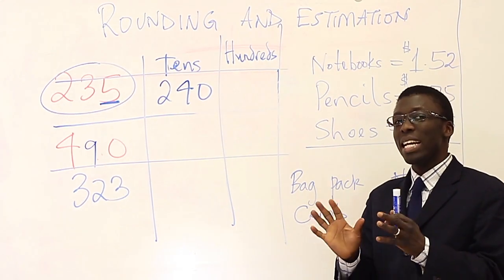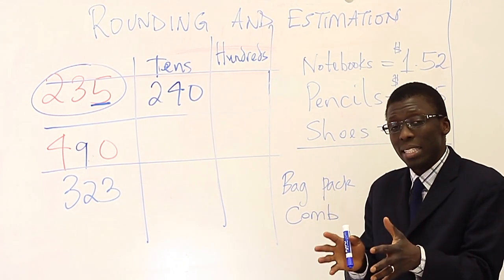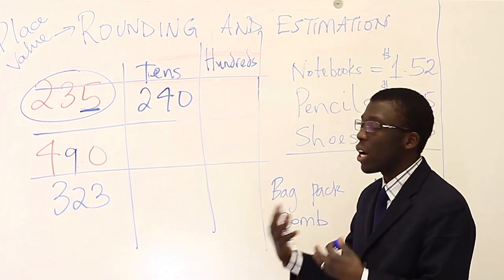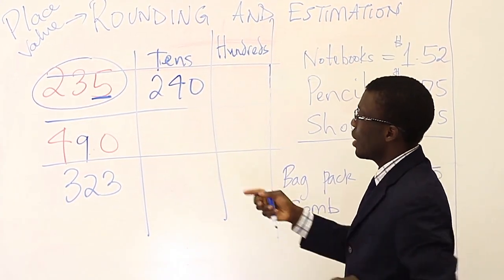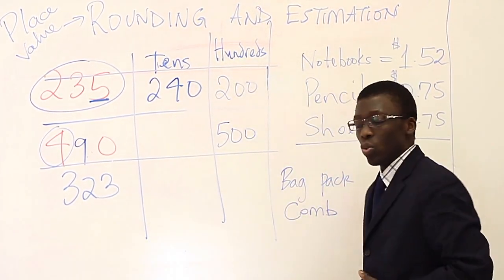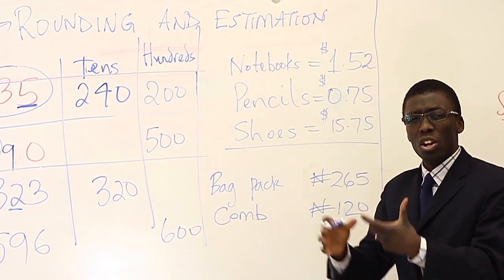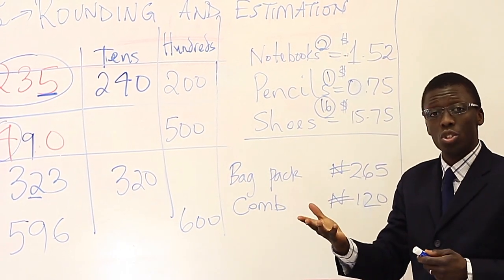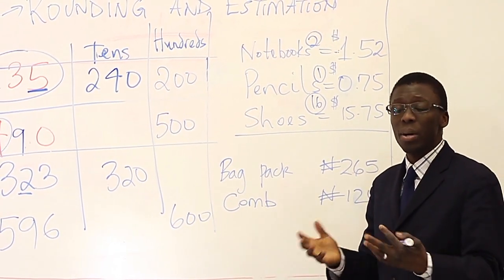Rounding and Estimation (PreAlgebra)